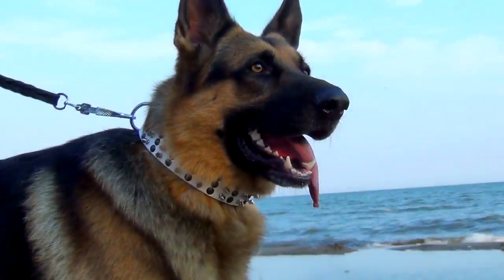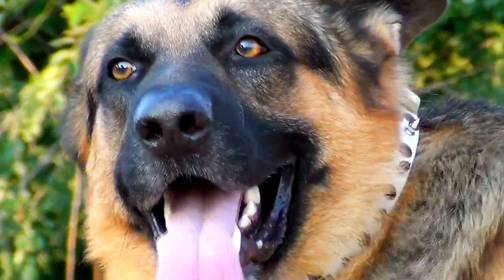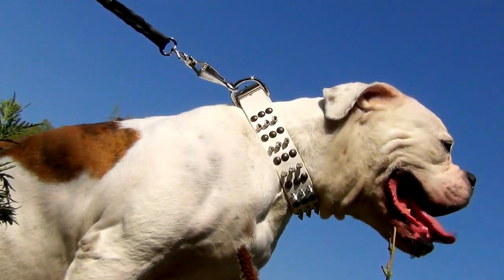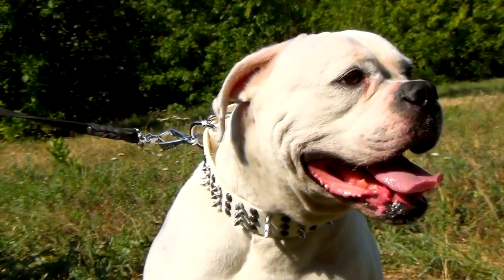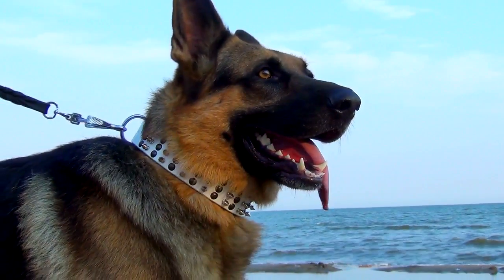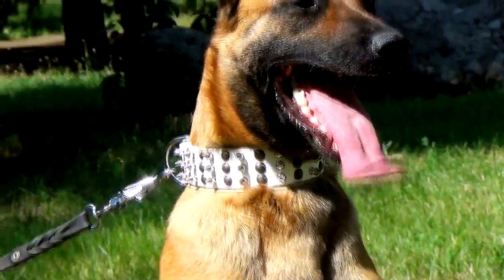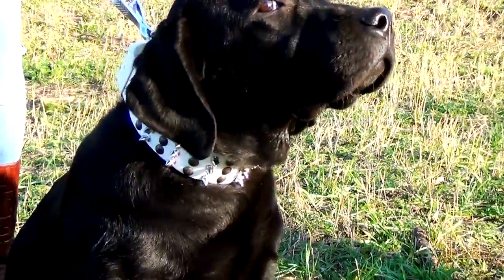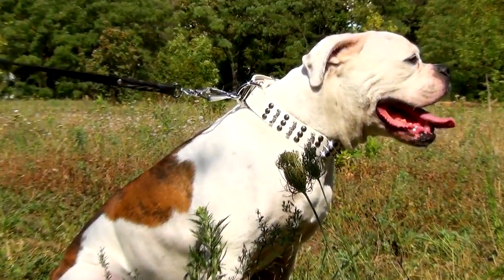German Shepherd, American Bulldog and other dogs in Pure White Dog Collar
Attractive dog gear can be yours today! Are you in search of a fashion canine accessory? Your canine will be the most handsome in your town/city if wearing our Fascinating Leather Dog Collar – the model introduced on this page! This item combines the best characteristics, so, spending money on it you get a valuable thing. Its exterior is great. Such a collar is designed for stylish dogs. It is white so you will always have the holiday spirit when seeing your pet walking in it! This piece of equipment, in turn, will bring your four-footed fellow much joy!